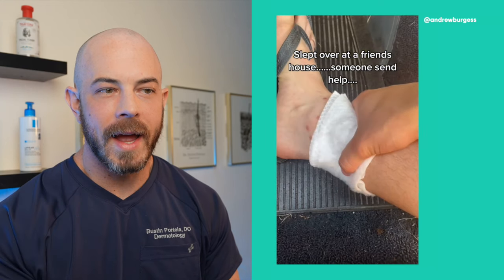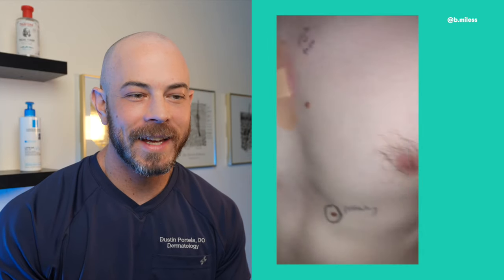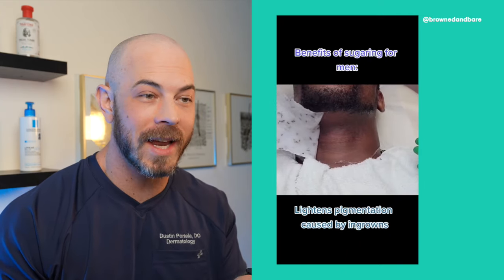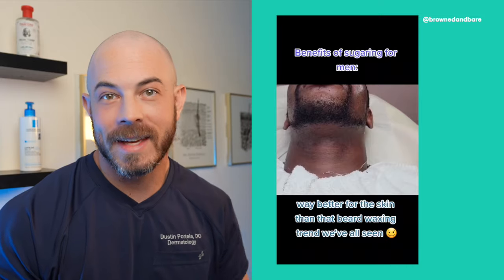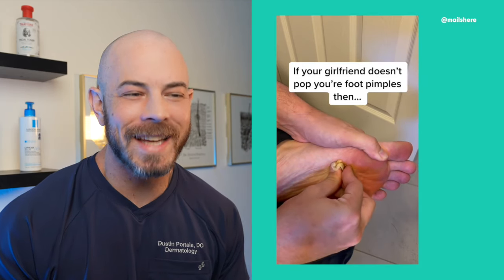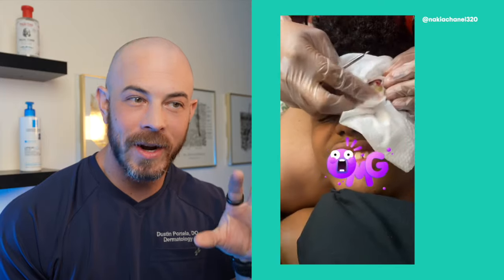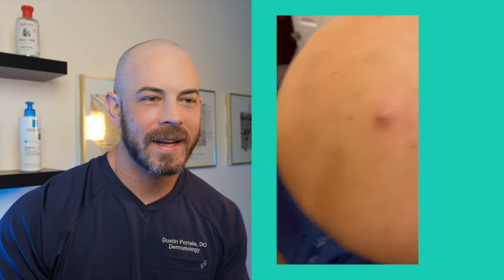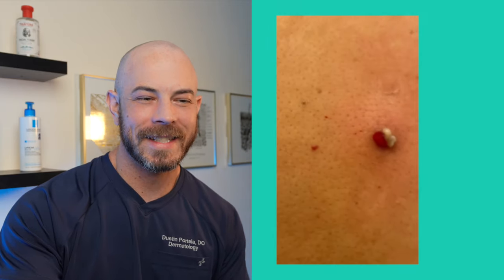Dermatologist Reacts to Crazy TikTok Videos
In the latest round of reactions to the most crazy TikTok videos we are looking at pimple patches, cysts popped, and even an amateur vet exploding an abscess on a cow.  As always finding you some of the most satisfying viral tiktok videos on the web.